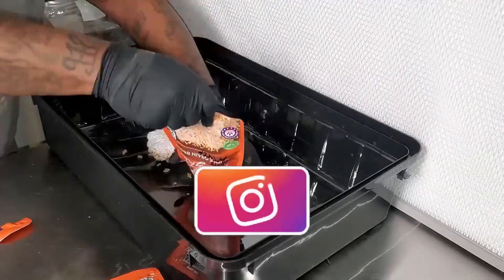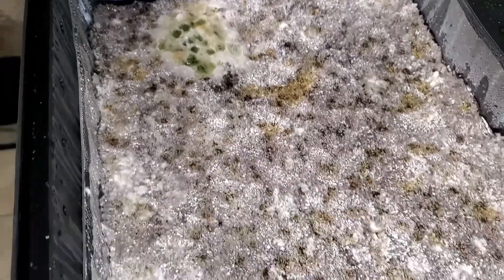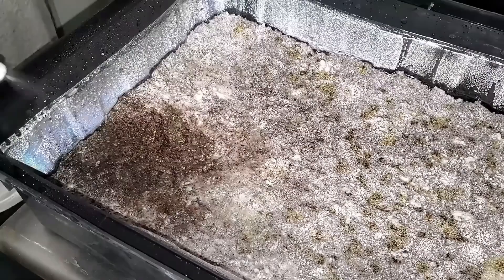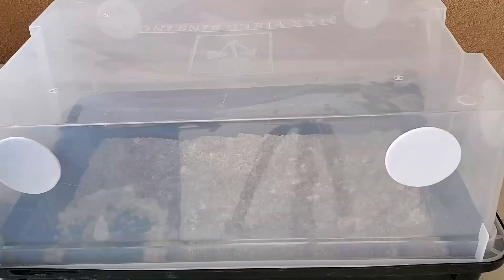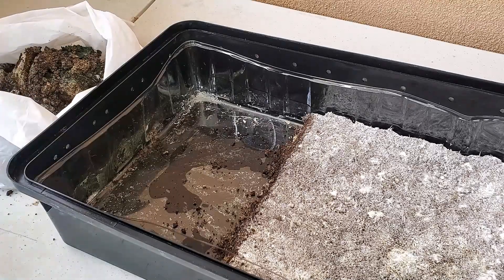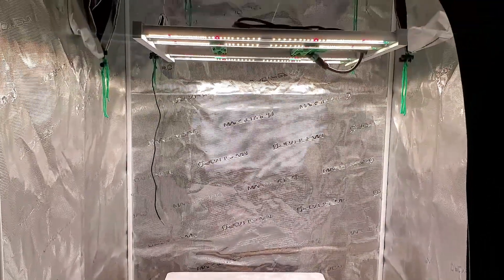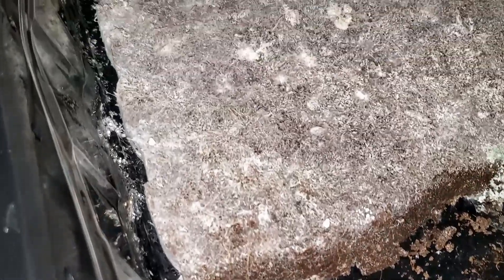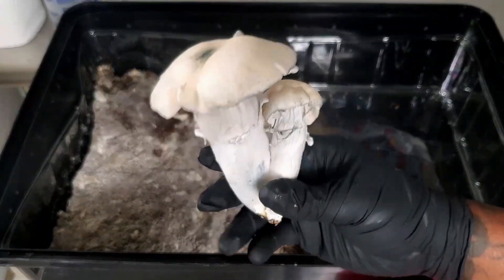Can You Use Hydrogen Peroxide On Contamination Or Cut It Out???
This is my experiment to see if I can use hydrogen peroxide to get rid of contam or just cut it out.